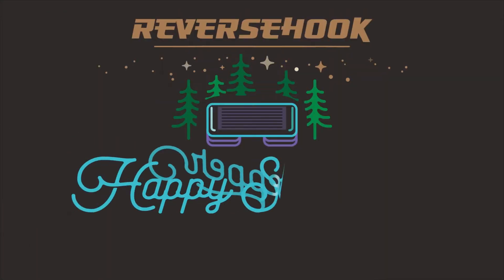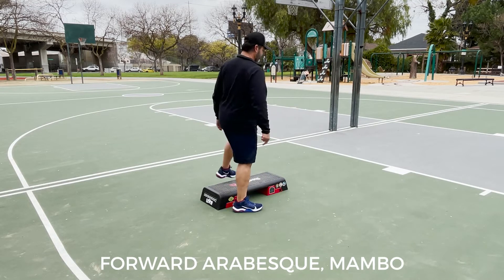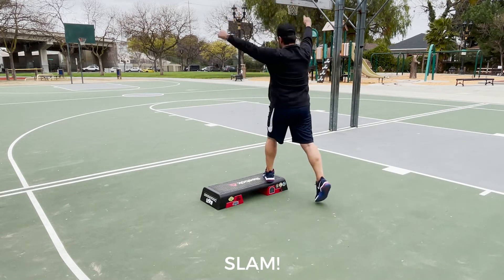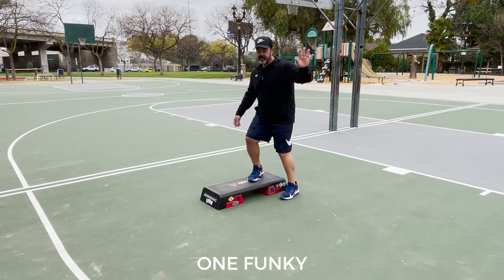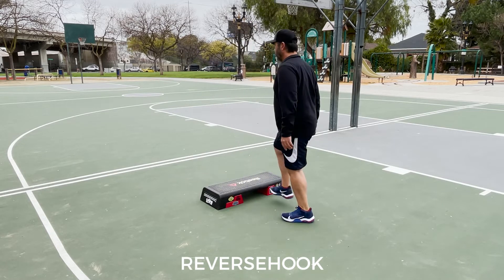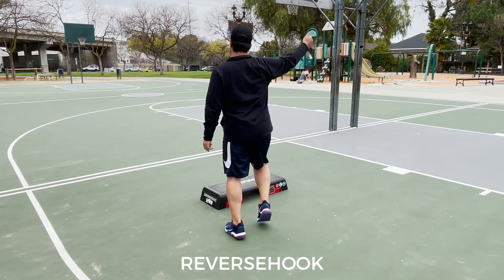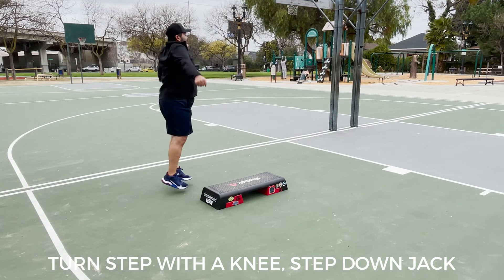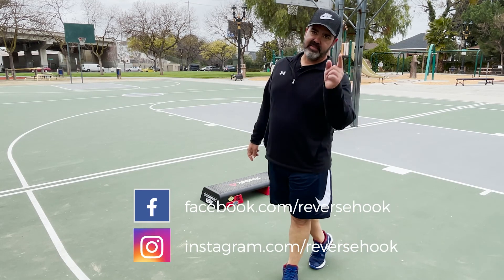Unusual Dreams - Reversehook Happy Stepper Breakdown Series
Reversehook Advanced Step Choreography

Learn to step with our helpful breakdown videos. Advanced step instructor, Ralph Richbourg, takes you through every move in the track. Once you understand the move and familiarize yourself with the verbal queue, you will be able to perform the choreography without visual assistance. You can simply listen to the audio track and get a killer workout!!

Visit Reversehook.com for more information about our advanced step program. Reversehook Project: Forever songs can be put together in any order and for any length of time giving you a super flexible and custom workout. With over 40 tracks,  we have over 2 hours of non-repeating content. Two to three new tracks are released monthly!